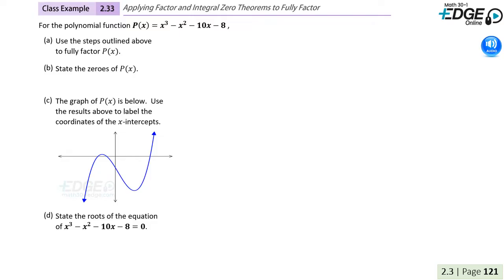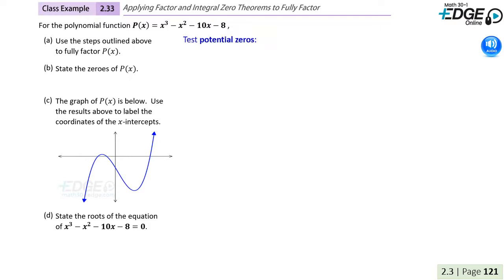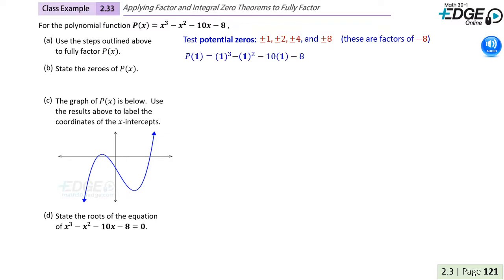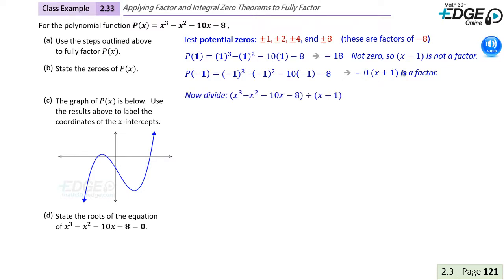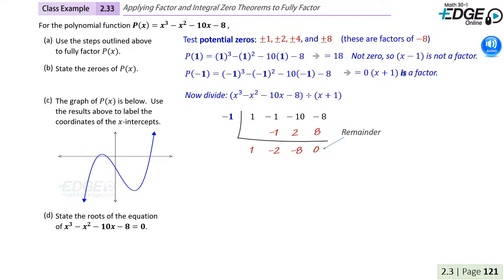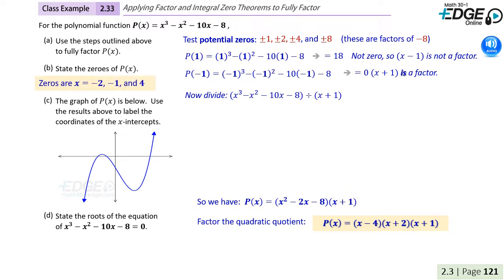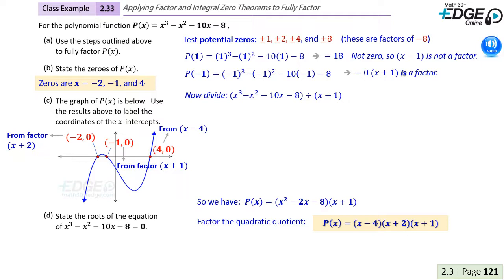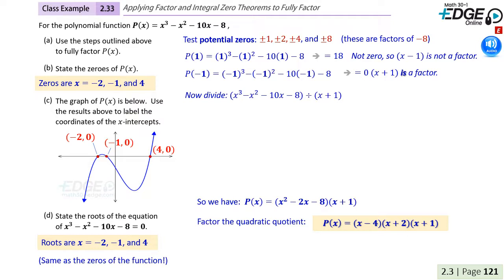2.33 - Applying Factor and Integral Zero Theorems to Fully Factor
Videos and e-Learning for Chapter 2.3: The Factor Theorem